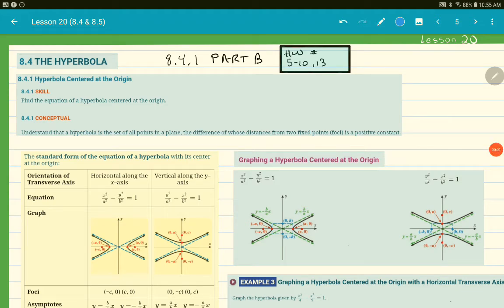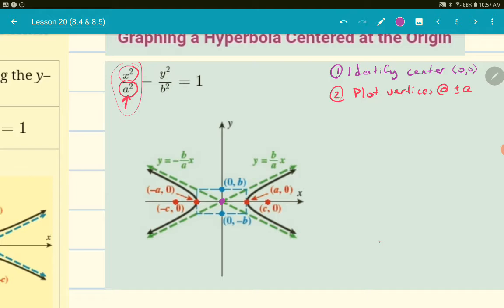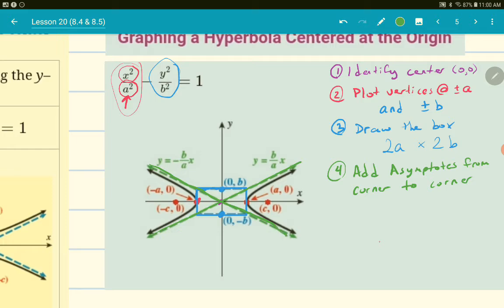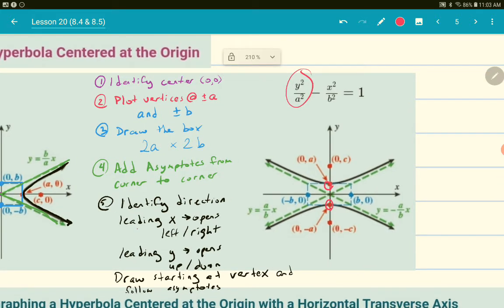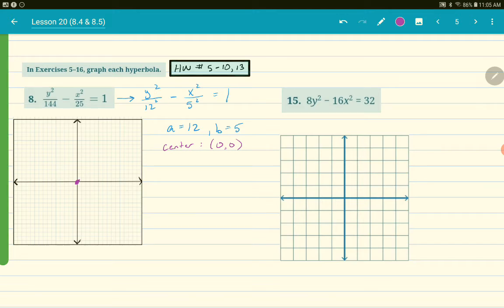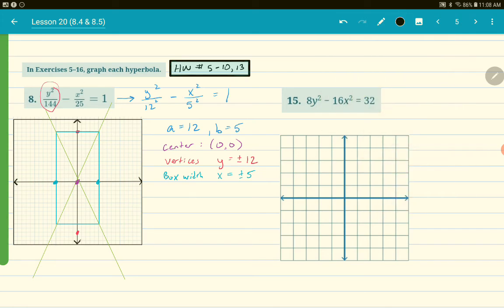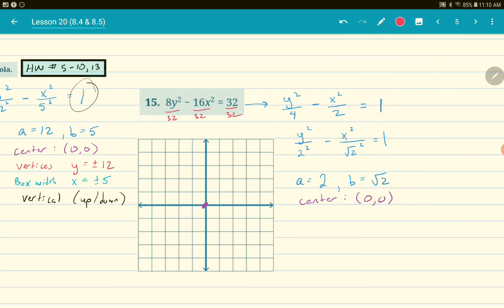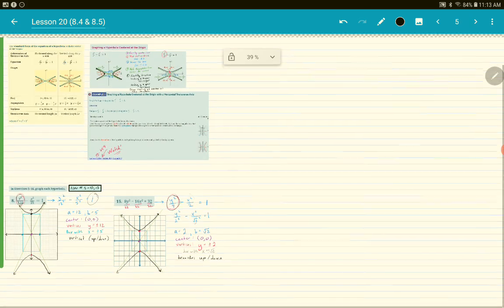8.4.1.B: Hyperbola centered at orgin graphing (5-10, 13)